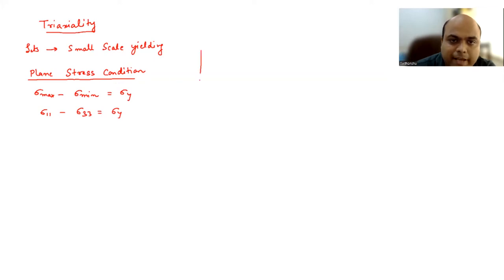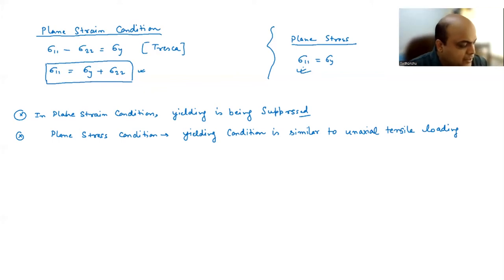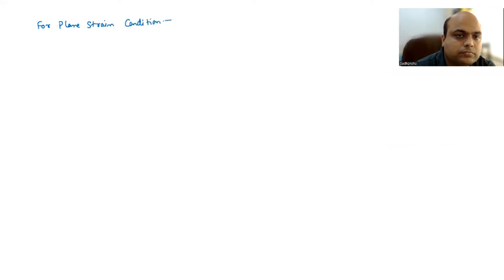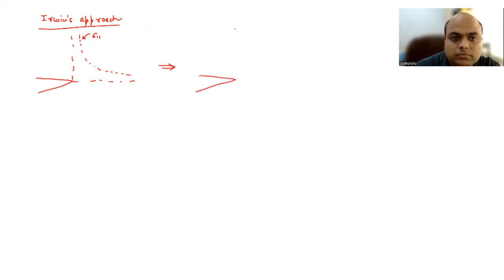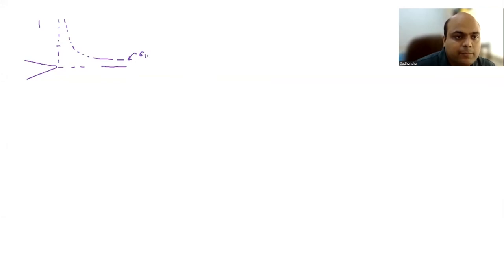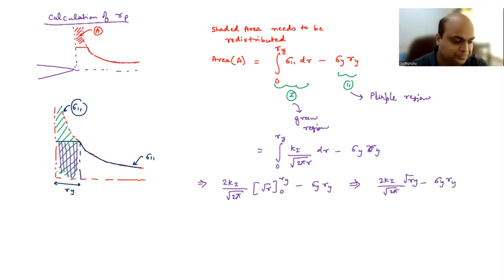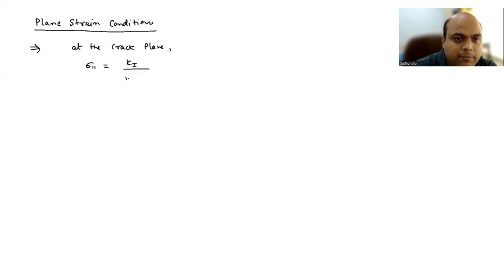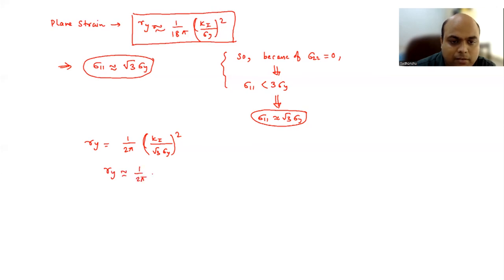Lecture 06: Plastic Zone Size